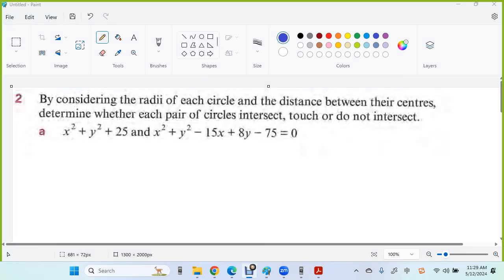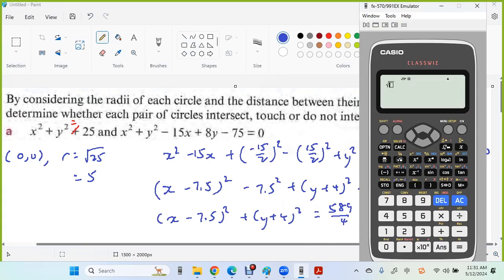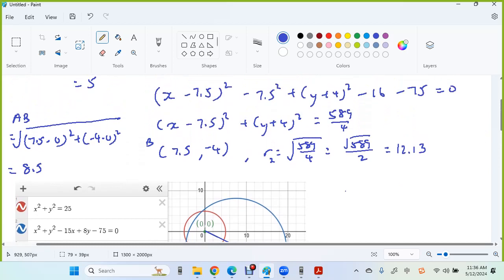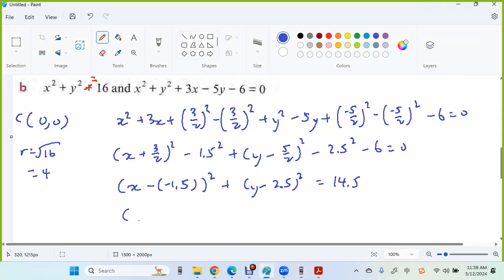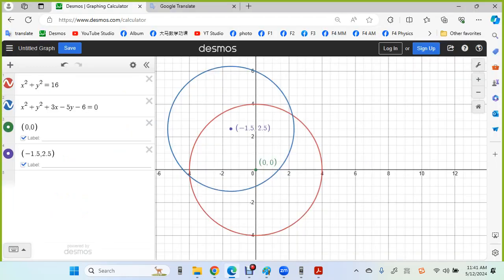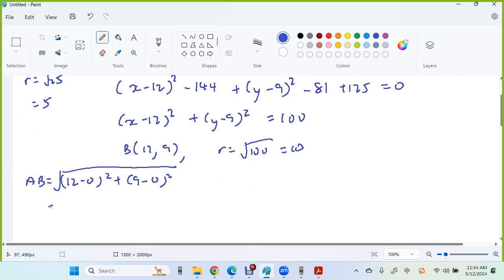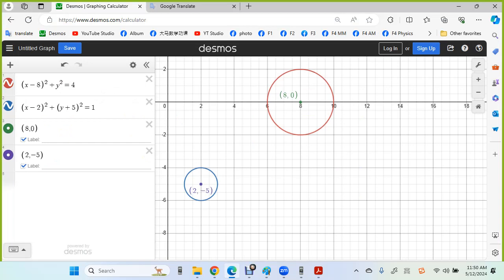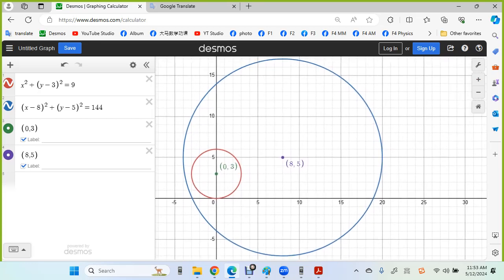7 2 Problems involving the intersection of lines and circles Q 2